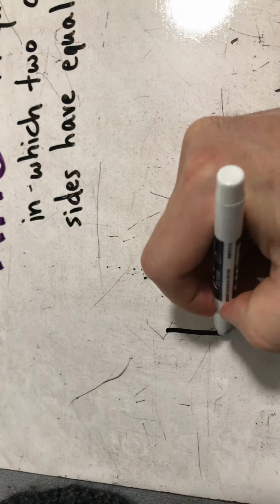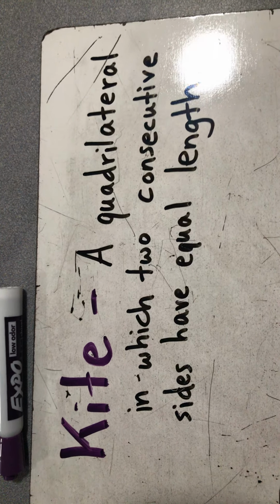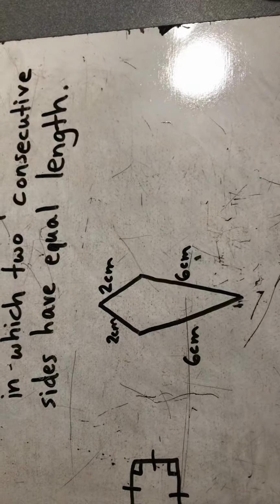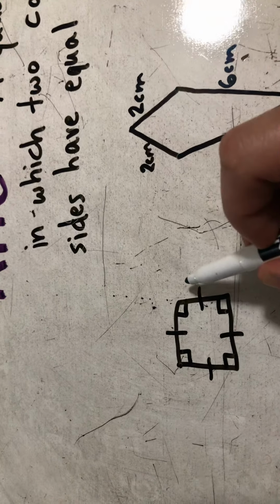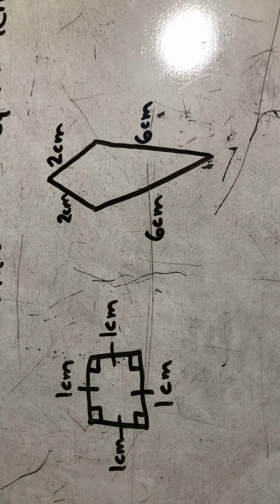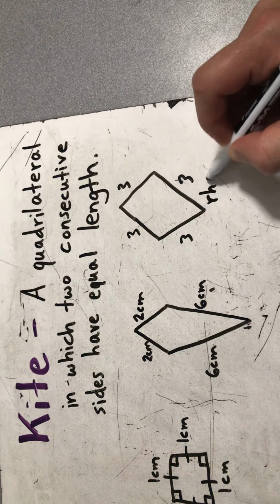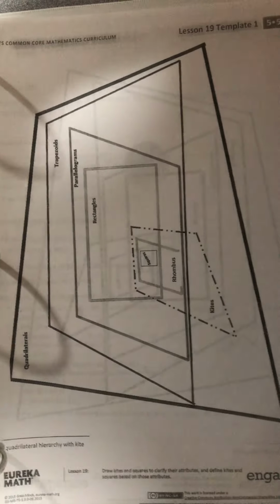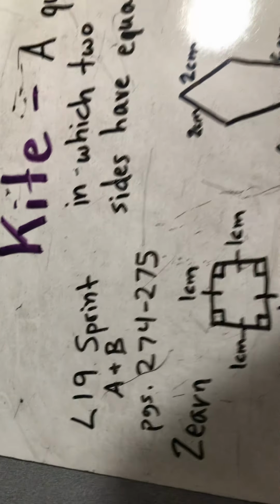Module 5 lesson 19 math lesson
Module 5 Lesson 19 - I can draw kites and squares to clarify their attributes, and define kites and squares based on those attributes.